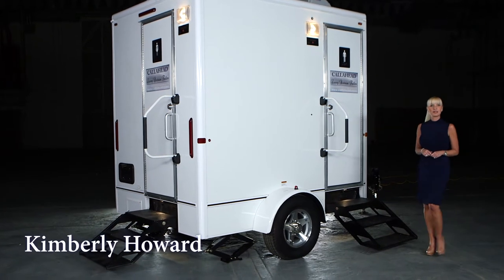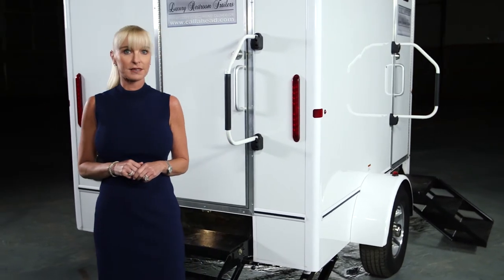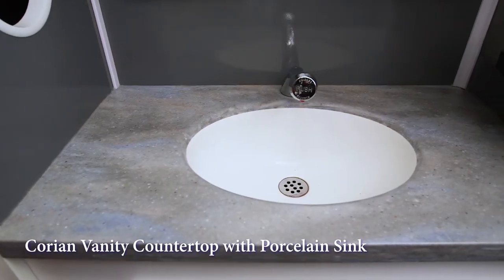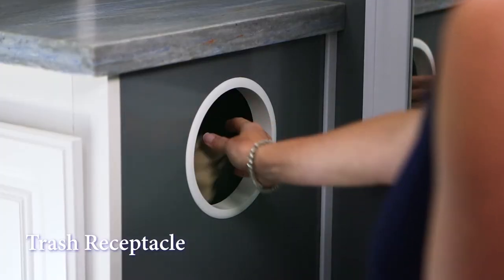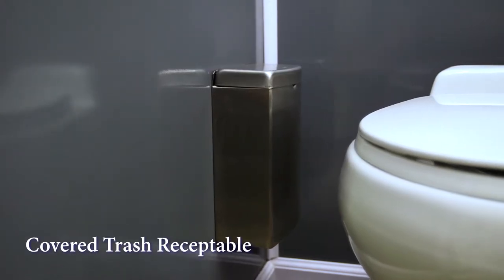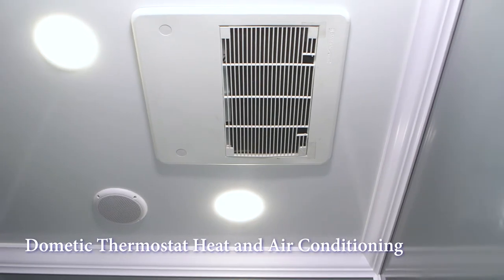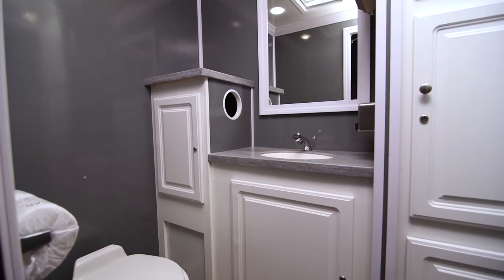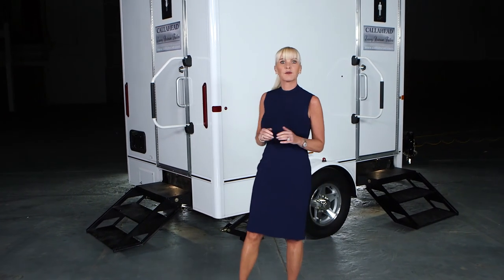'The BedRock' Job Site Restroom Trailer | CALLAHEAD | NY | Portable Restroom Video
The BEDROCK provides separate women's and men's restroom facilities to deliver a very comfortable homelike restroom experience at the job-site. Long-term locations such as high-rise building, bridge, and highway construction, or any job-site in need of portable restroom trailers, will benefit from the BEDROCK Restroom Trailer.

This is the perfect restroom trailer rental you want more than one bathroom, prefer to have separate women's and men's facilities and do not require one of our larger restroom trailers. Workers on construction sites will be grateful to have the CALLAHEAD brand to deliver the cleanest and best portable sanitation equipment in the industry.